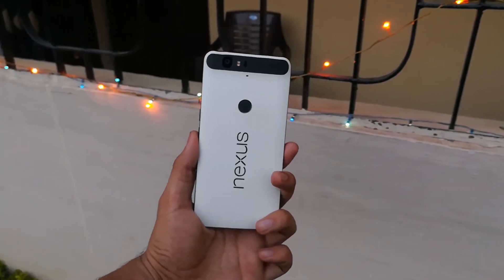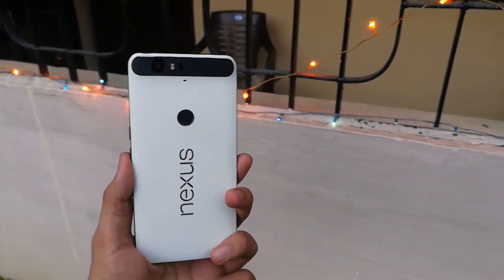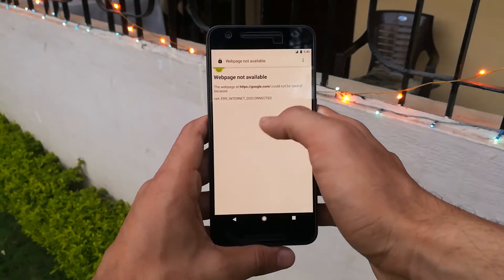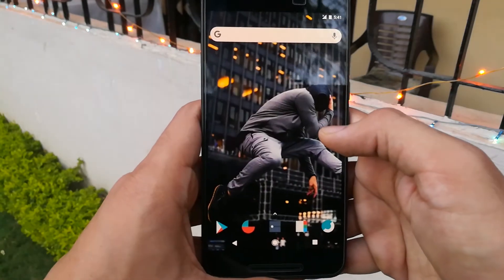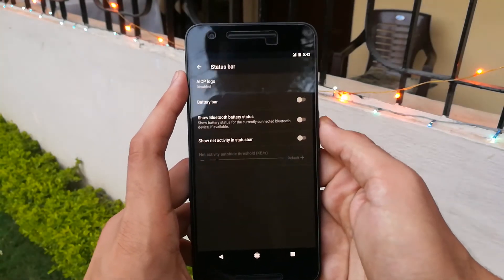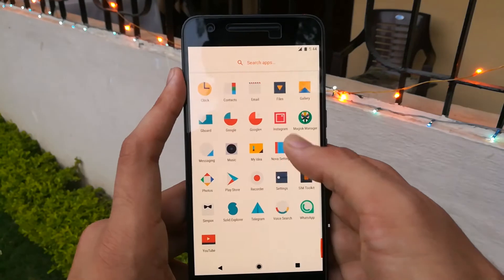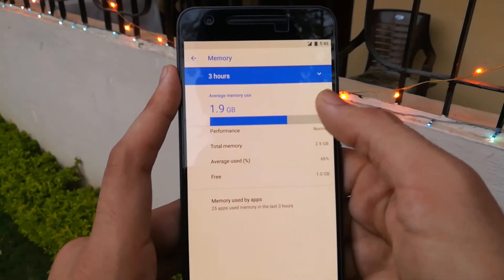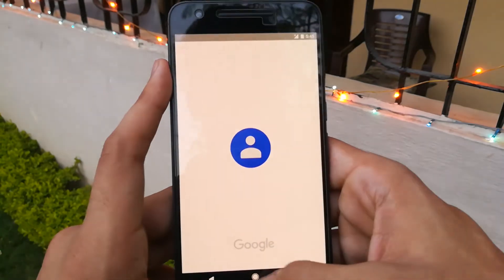AICP ROM on Nexus 6P!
A quick look at my current daily driver setup!